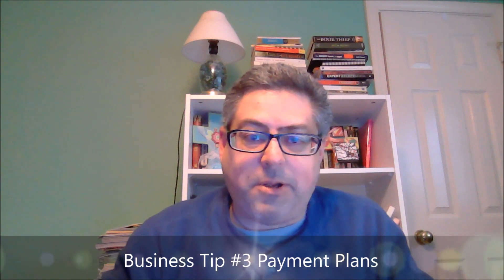3:3:3 Episode 086 Joint Ventures, Bundling, Payment Plans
Episode 086 of My 3 Business Tips in 3 Mins at 3:00 PM CST. Joint Ventures, Bundling, Payment Plans 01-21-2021